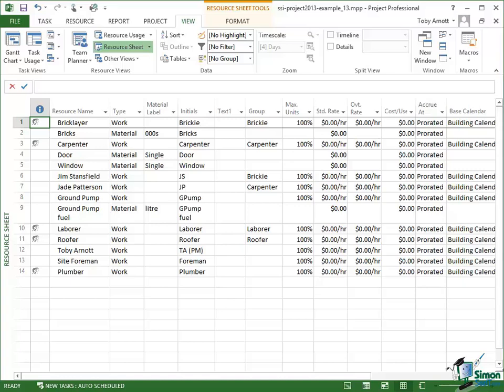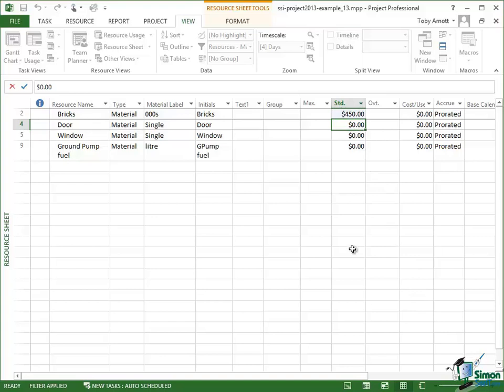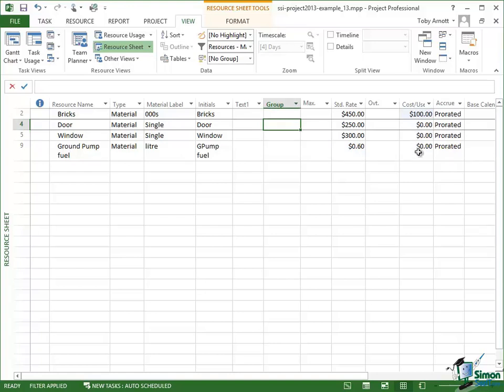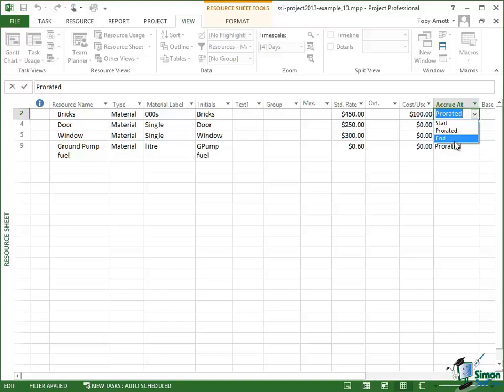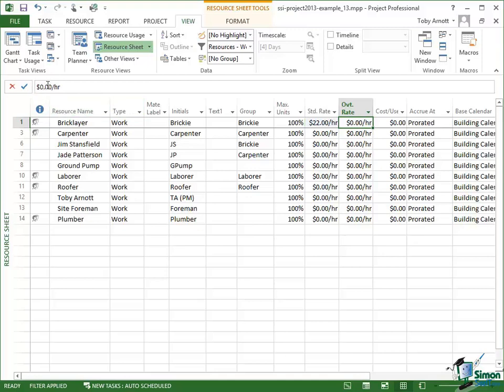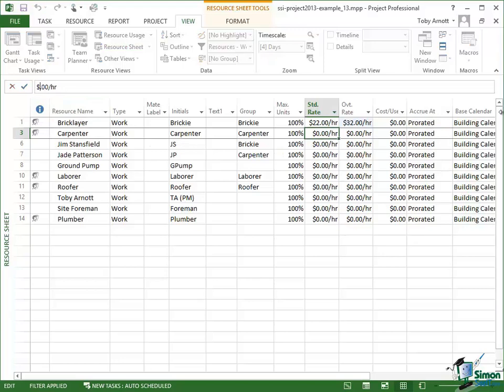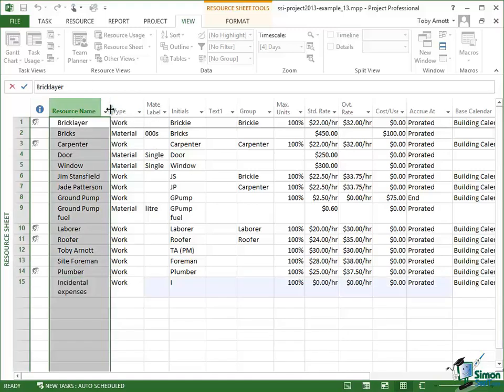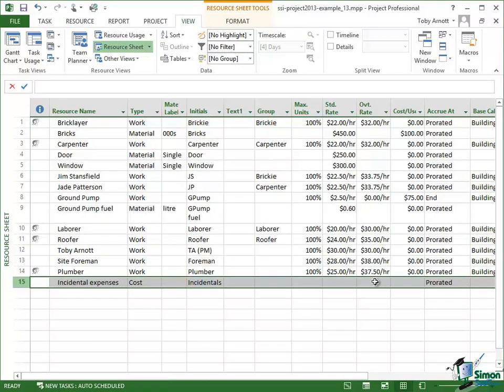Microsoft Project 2013 Training - Setting Up Costs in MS Project 2013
In this video, we'll take a look at costs in relation with resources in Microsoft Project 2013.

Video Transcription:

Toby:  Welcome back to our course on Project 2013.  If you've been following me so far, you'll be familiar with our house build project where we have a selection of the kind of activities, tasks involved in building a house and we've got to the point here where we've got a pretty good sample project for many of the tasks, but we haven't looked at all so far at costs.  In this section and the next we're going to look at costs.  In this section we're going to look at costs as they relate to resources and then in the next section we're going to look at project costs.  So here's the resource sheet for our project.  Let's have a look at costs on this sheet.

Now you notice that the resources on this resource sheet basically share the same columns, but materials and work use different combinations of those columns.  The one that uses the least is the type material.  So let's put in the cost for the materials first.  To make things a little bit easier I'm going to apply a filter to this view.  So go up to the Data Group on the View tab, and the filter I'm going to use is resources material.  The material resources that I've got are bricks, doors, windows, and the fuel for the ground pump.  Now when we're putting in cost of materials, the cost goes in the standard rate column and basically it's the cost of one of whatever the unit of the material is.  Now the units are in this material label column.  So when we're looking at the price of bricks we're looking at the price of 1,000 of bricks.  Now this obviously greatly depends on the bricks themselves, but pretty much as a going rate, we'd say for 1,000 bricks it's going to cost in U.S. currency about 450 U.S. dollars.  Even more variable what a door would cost.  I've just put doors in there.  In reality, we'd have exterior doors and interior doors.  Exterior doors, particularly solid wood doors would generally be very much more expensive than interior ones, and clearly we could be using any number of materials.

We could have UPBC type doors and so on.  But I'm going to come out with a ballpark figure for doors of $250 per door.  Some would be a lot more expensive but you could get some cheaper doors than that.  And then for the windows, again, I'm going to go in for a sort of moderate quality.  We're going to say $300 per window.  That just leaves us with the price of a liter of fuel for the ground pump and typically that's going to be about 60 cents per liter.  So I've put in my costs now for the materials.

Now in some cases there may be an additional cost per use.  Often this will be something like a delivery charge.  So for instance, if we were using thousands of bricks, we may need to pay to have them delivered.  Let's suppose that we've got a delivery charge of $100 associated with the bricks but the doors and windows there is no delivery charge or cost per use and similarly with the fuel, there is no delivery charge or cost per use.

Now we come to this very important column, the accrual column, accrue at.  And for each of the resources that we use, we need to decide how the cost is accrued within the finances of our project.  Now by default costs are accrued prorated, which means prorated throughout the life of a task.  So if you were using bricks, say, over the course of a task, then the cost of those bricks, 12,000 bricks say over a 12 day task, you'd be incurring the cost of 1,000 bricks per day and that's how it would be in the accounts for the project.

But there are alternative accruals.  Basically you can say accrue at start.

Oh-oh! We couldn't fit the entire video transcription here - YouTube only allows 5000 characters. No worries, you can get the transcripts for all our Project 2013 videos offered here on YouTube AND a free 3-hour video course for MS Project 2013.